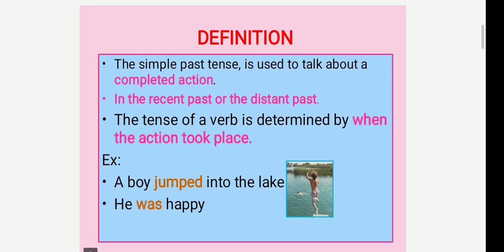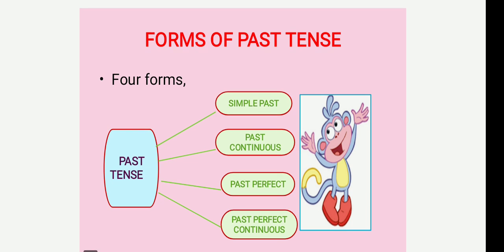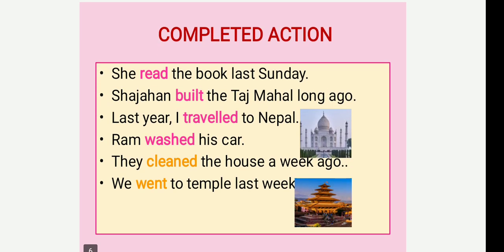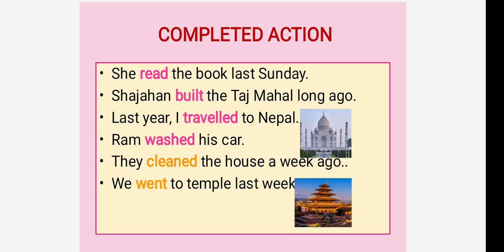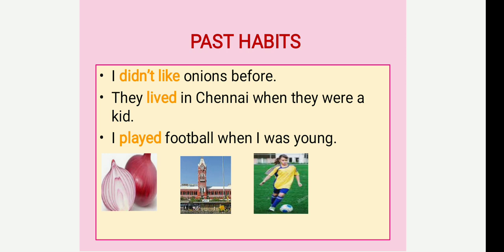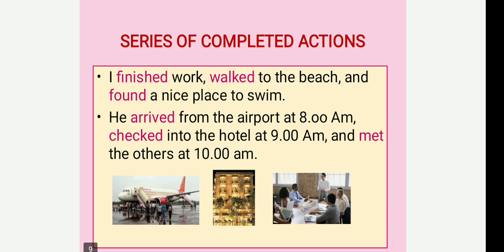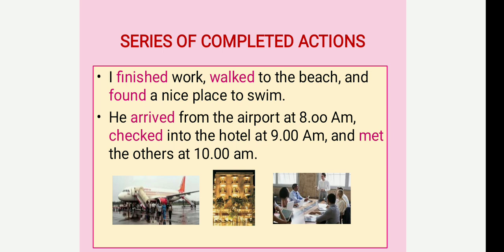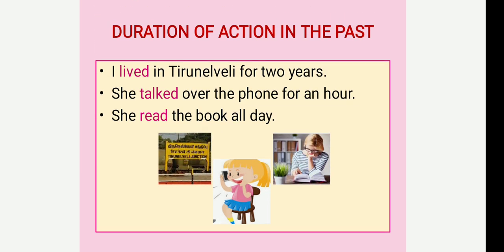PAST TENSE PART 1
Simple Past Tense, Past tense definition, Past forms, Usage of past tense.